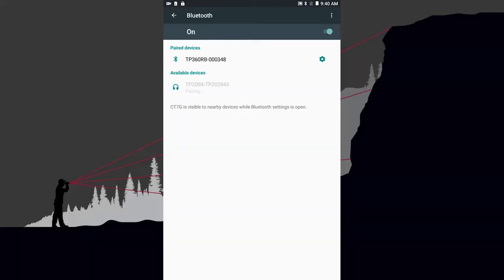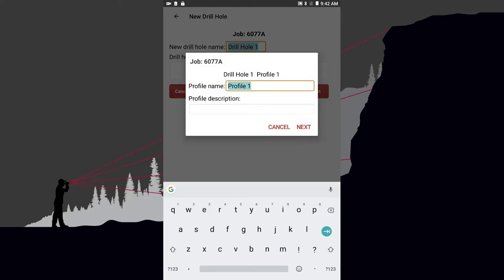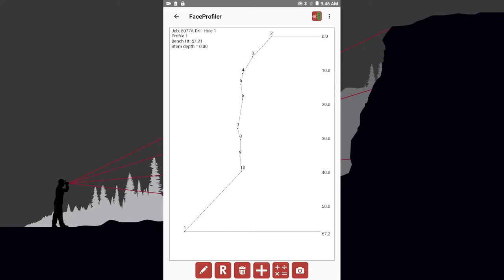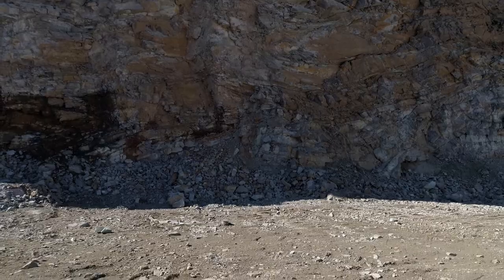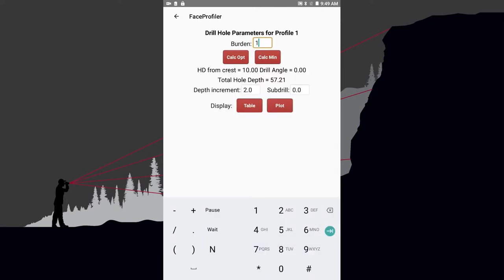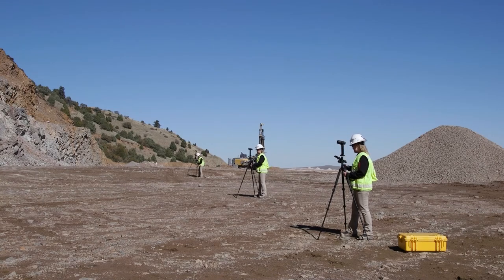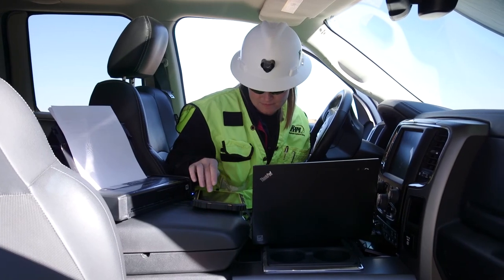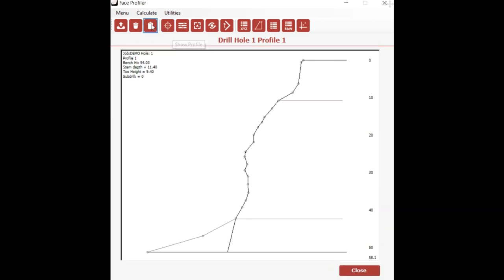2D Blast Design: TruPulse 200X + Face Profiler on Android Training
2D blast design training using the TruPulse 200X and Face Profiler for Android.  This training video will cover the following chapters:

Chapter 1: System Setup
Chapter 2: New Job
Chapter 3: Calculate Burden
Chapter 4: Create New Profile
Chapter 5: Print Reports
Chapter 6: Face Profiler PC

Explore the specs, key features, and field applications of Laser Tech's TruPulse 200X professional laser rangefinder

Discover Laser Tech's LaserSoft® Face Profiler app for 2-D blast design